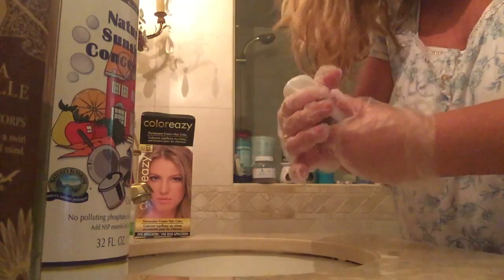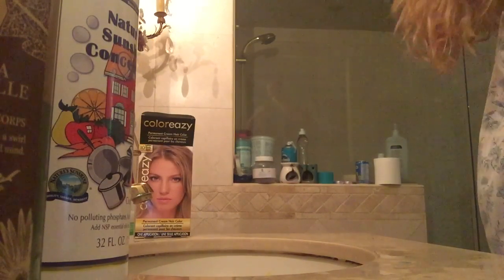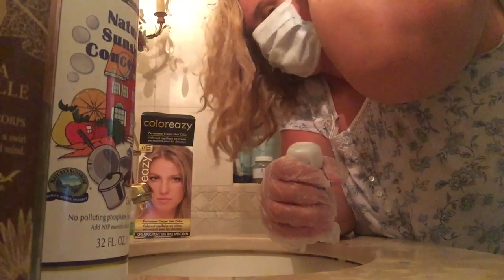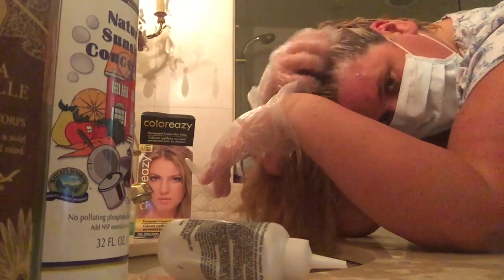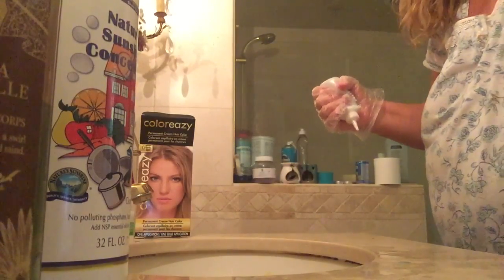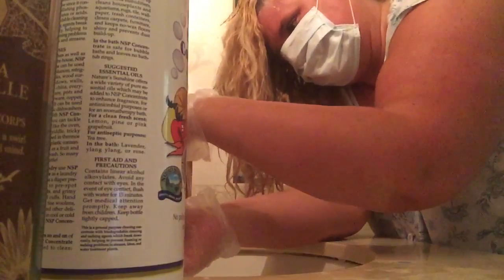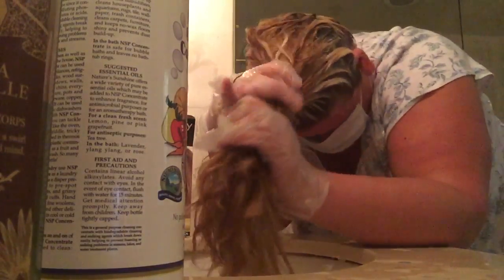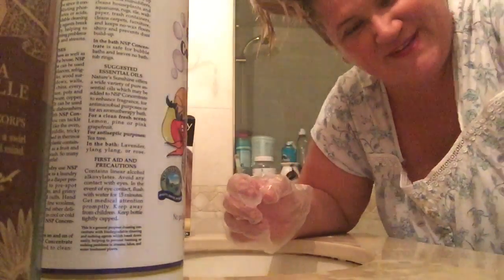Dyeing my hair lightest blonde wearing Ear loop mask and gloves!